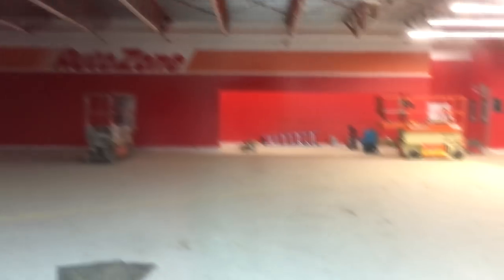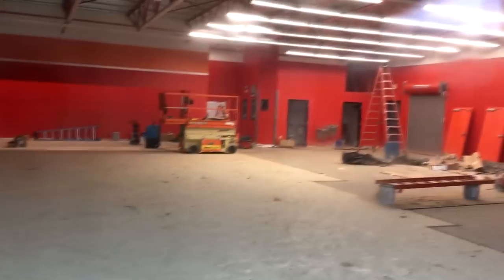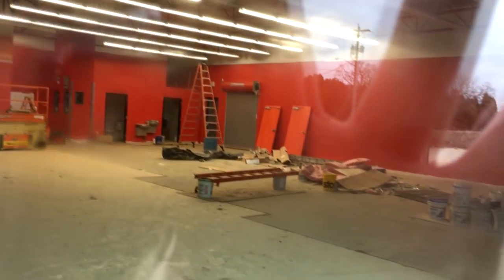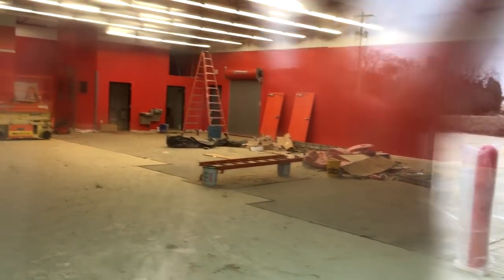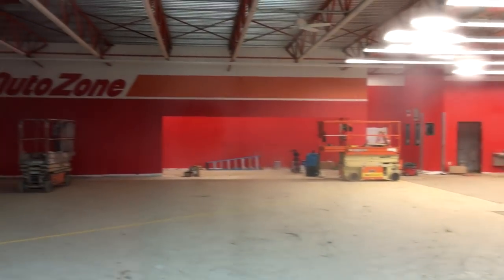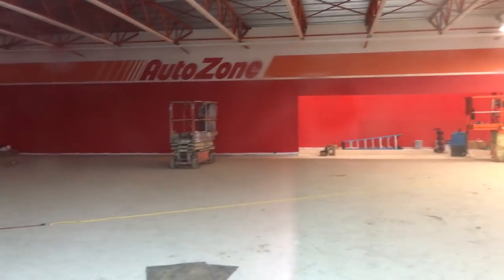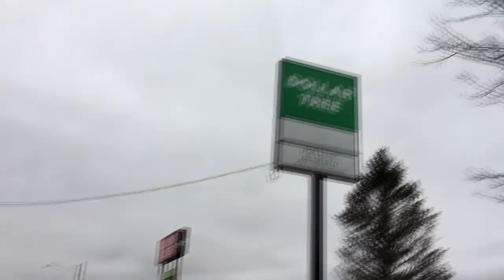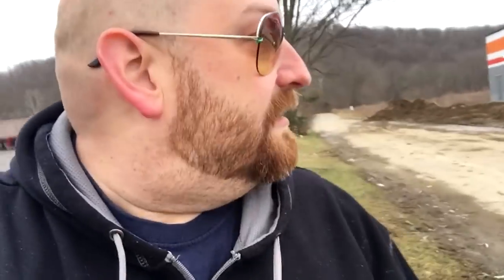GET IN THE ZONE! well, soon! Autozone Construction Update Uhrichsville Ohio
Stopped by to film a quick update on the Autozone construction on McCauley Drive in Uhrichsville Ohio. Glass is in, stripes are going up, signpole is in place, and parking lot is paved! It's coming along nice!